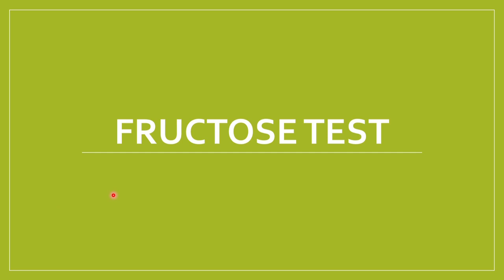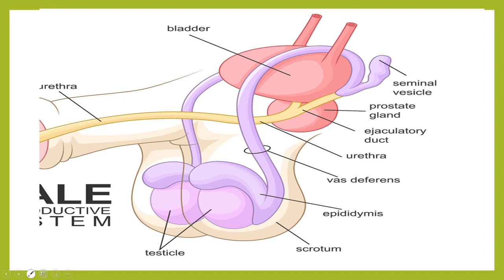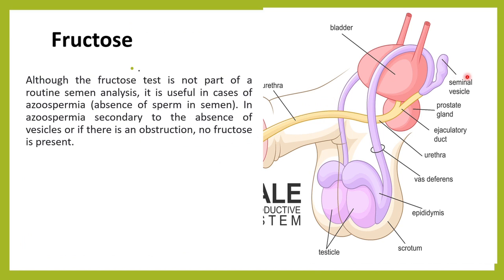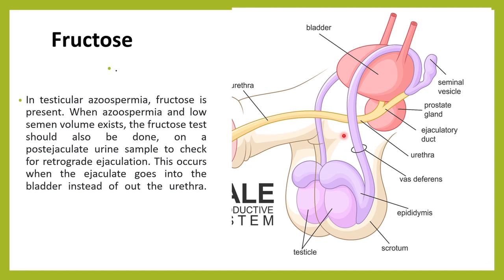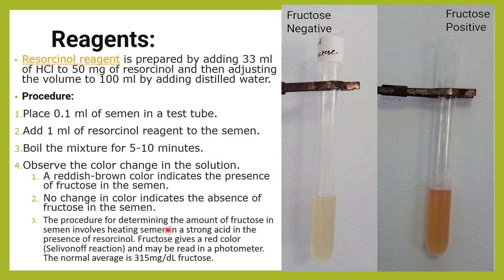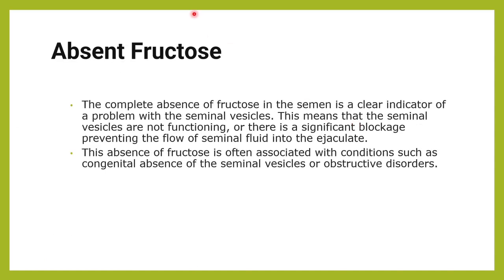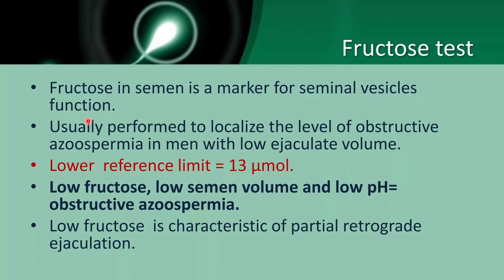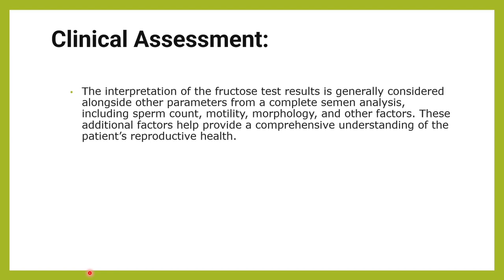SEMEN FRUCTOSE TEST.SEMEN FRUCTOSE TEST NEGETIVE.CAUSES OF NEGETIVE SEMEN FRUCTOSE INSEMEN ANALYSIS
FRUCTOSE TEST IN SEMEN ANALYSIS
FRUCTOSE TEST IN SEMEN ANALYSIS  IN HINDI
FRUCTOSE TEST IN SEMEN ANALYSIS  POSITIVE MEANS
FRUCTOSE TEST IN SEMEN ANALYSIS  NEGETIVE MEANS
FRUCTOSE TEST IN SEMEN ANALYSIS  INTERPRETATION
FRUCTOSE TEST IN SEMEN ANALYSIS  POSITIVE WHY?
FRUCTOSE TEST IN SEMEN ANALYSIS  NEGETIVE WHY?
FRUCTOSE TEST IN SEMEN ANALYSIS  IN AZOOSPERMIA
FRUCTOSE TEST IN SEMEN ANALYSIS  IN RETROGRADE EJACULATION
Purpose of Semen Fructose Test FRUCTOSE TEST IN SEMEN ANALYSIS
Evaluation of Seminal Vesicle Function AND  FRUCTOSE TEST IN SEMEN ANALYSIS
Identification of Seminal Vesicle Problems FRUCTOSE TEST IN SEMEN ANALYSIS
Assessment of Male Fertility FRUCTOSE TEST IN SEMEN ANALYSIS
HOW TO DO FRUCTOSE TEST IN SEMEN ANALYSIS
PROCEDURE OF  FRUCTOSE TEST IN SEMEN ANALYSIS
Resorcinol reagent  FOR FRUCTOSE TEST IN SEMEN ANALYSIS
NORMAL RANGE OF  FRUCTOSE TEST IN SEMEN ANALYSIS
Low Fructose Level IN FRUCTOSE TEST IN SEMEN ANALYSIS
Absent Fructose FRUCTOSE TEST IN SEMEN ANALYSIS
OBSTRUCTIVE AZOOSPERMIA AND  FRUCTOSE TEST IN SEMEN ANALYSIS

Asthenospermia when the progressive motility is less than 32% and the total sperm motility is less than 40%, the total motility being the sum of progressive and non-progressive motility.